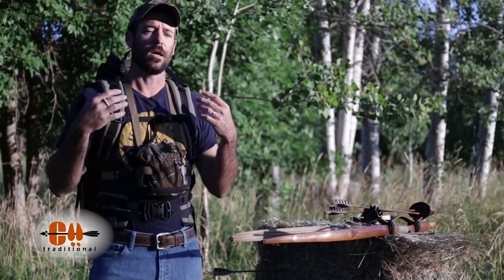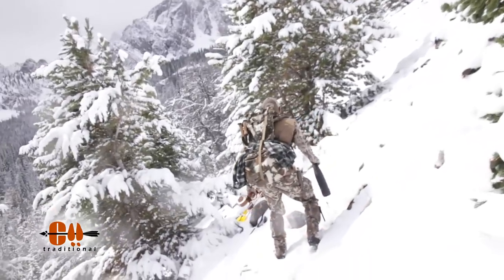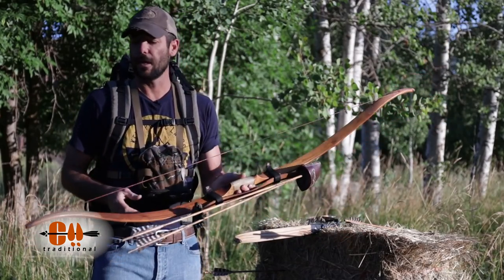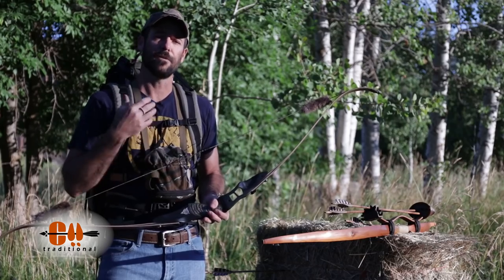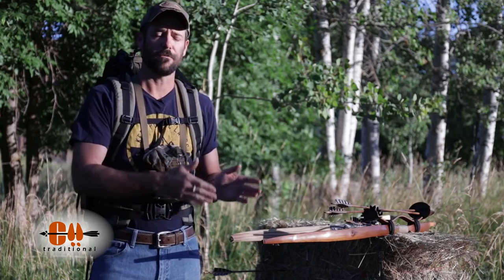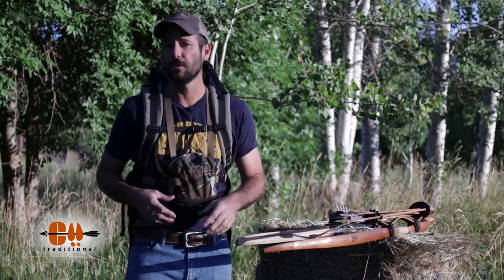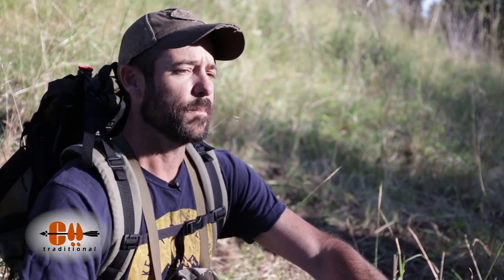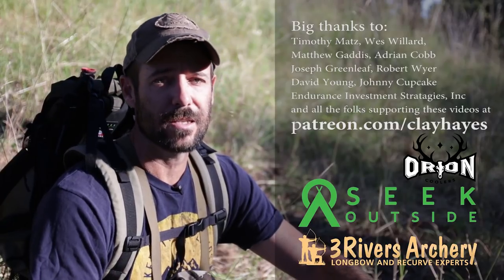Preseason Archery Practice for Traditional Bow Hunters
Archery Hunting season is just around the corner and now is the time to start some serious practice. Here, Clay Hayes gives a few tips for preseason practice that will help you be more successful this hunting season.

One important point is to try to mimic realistic hunting situations as closely as possible during practice. Wearing a back pack, binoculars, or other accessories that you'll have on while hunting helps to point out any potential problems with string clearance or shooting before the season.

Hiking and shooting from different positions, up hill shots, down hill, shooting under branches, kneeling, etc. Practice from every conceivable angle you can.

Practicing with broadheads can also be important. Just make sure you shoot at a different spot each time to avoid busting your nocks in an unexpected robin hood!

One last exercise is to prepare yourself mentally for close encounters with elk or other big game. Run different situations trough your mind and imagine yourself in that situation. Once you play through the whole thing in your head, go ahead and make the shot just like it's the only shot in the world that matters.